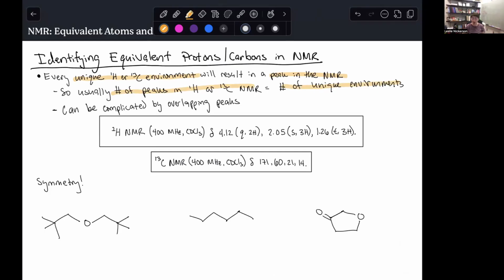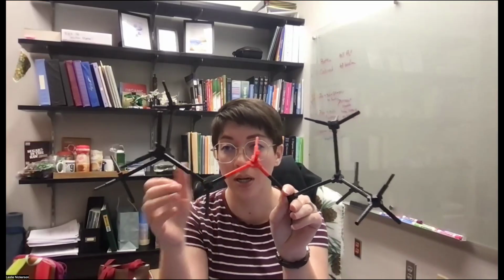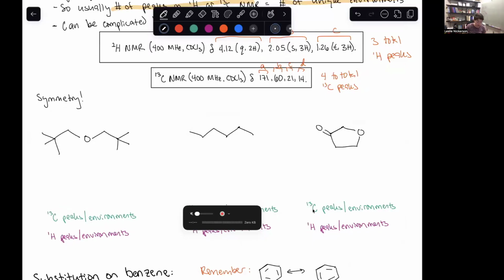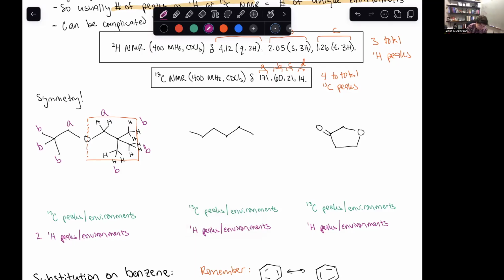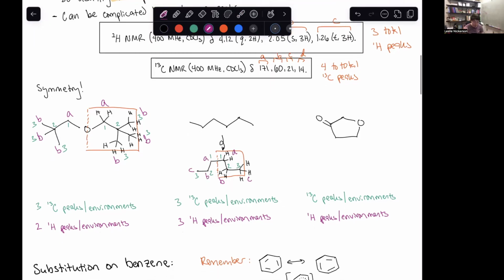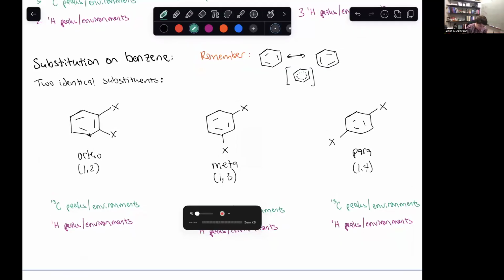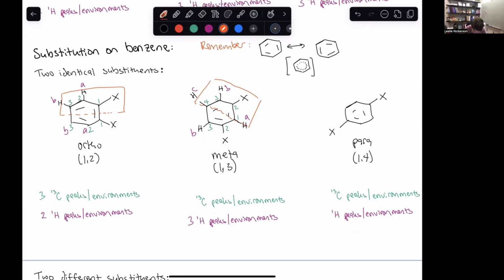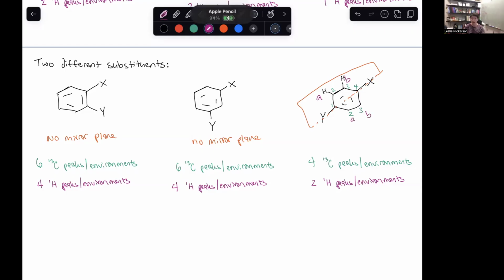NMR: Equivalent Atoms and Environments